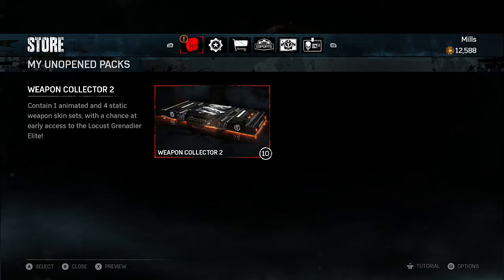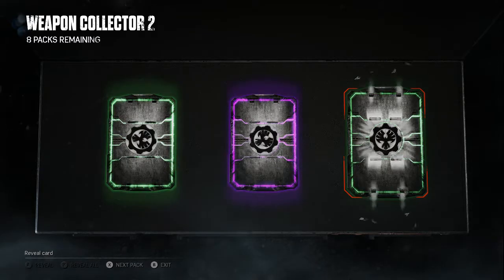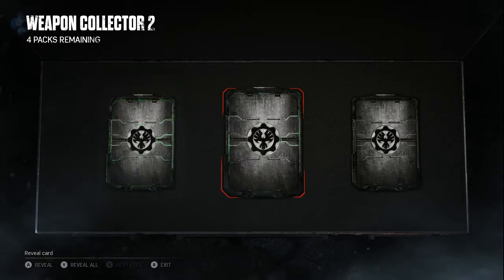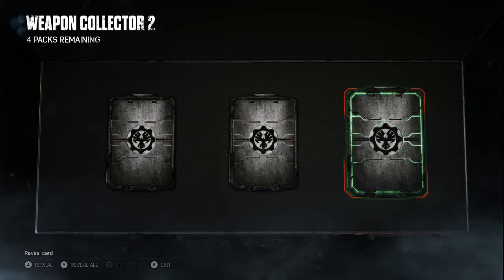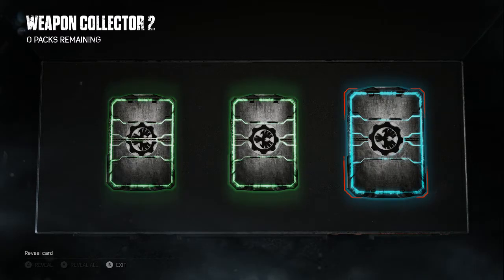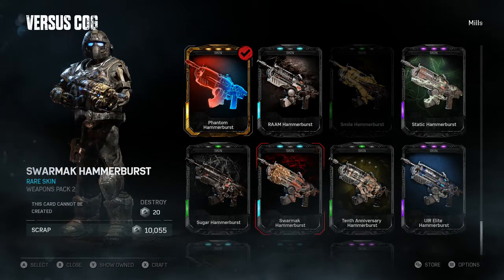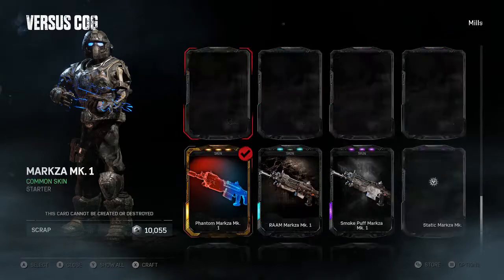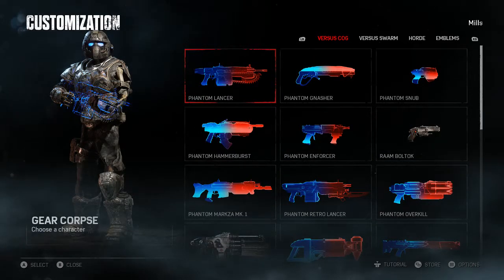Gears of War 4 15 WEAPON COLLECTOR 2 Gear Pack Opening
Hey guys. These packs just arrived today and I opened 15 packs to try to get the new Legacy character for this month being the Locust Grenadier Elite. Thanks!